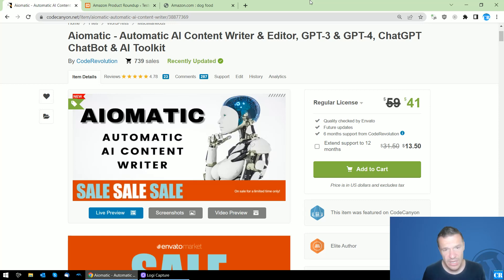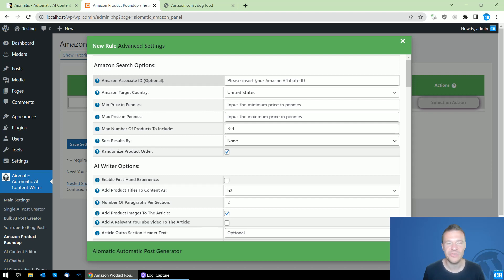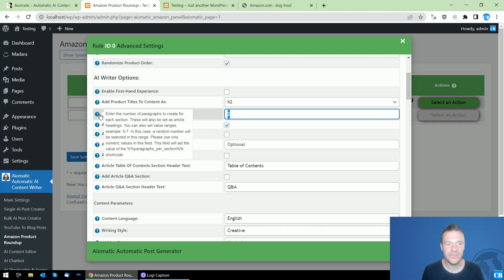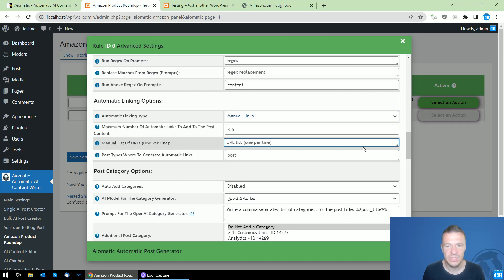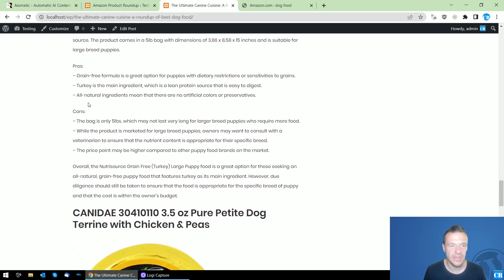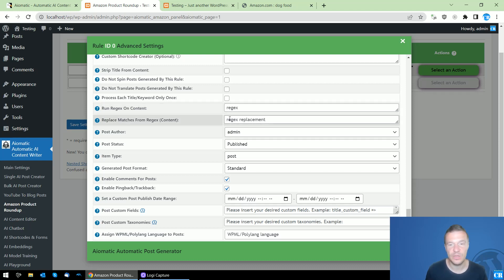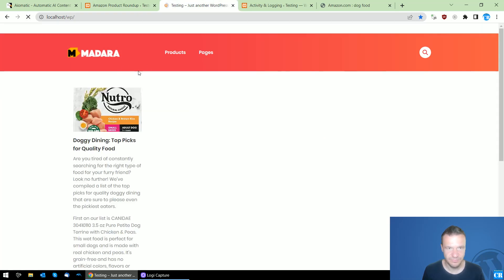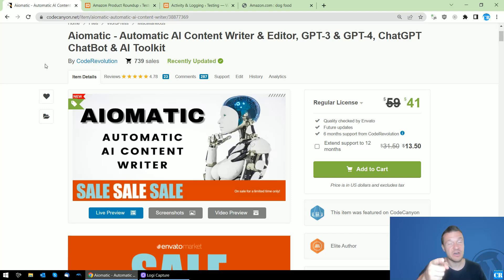Boost Your Amazon Affiliate Game with Aimogen's New Feature: Amazon Product Roundup Post Creator!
🤔 ABOUT THIS VIDEO 👇
Hey there, fellow Amazon affiliates and WordPress enthusiasts! Szabi here, the developer of the Aimogen plugin. I'm beyond excited to introduce you to the latest feature of the plugin: the Amazon Product Roundup Post Creator!

In this video, I'll walk you through the awesomeness that is the Aimogen plugin and how it will revolutionize your affiliate marketing game. With Aimogen, I've designed a tool that will save you precious time and can skyrocket your earnings.

Don't worry if you're not tech-savvy. I've made the Aimogen dashboard user-friendly, ensuring that anyone can harness the power of this plugin. Follow along as I guide you through the intuitive interface. You'll be a pro in no time!

Szabi - CodeRevolution.